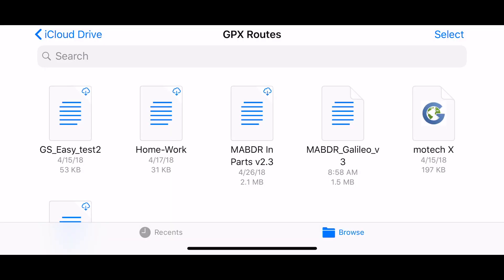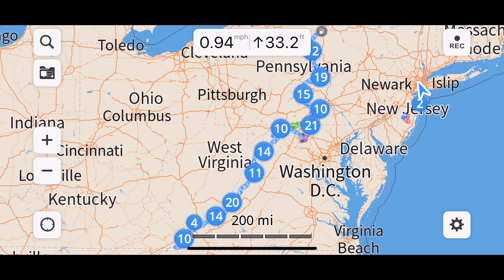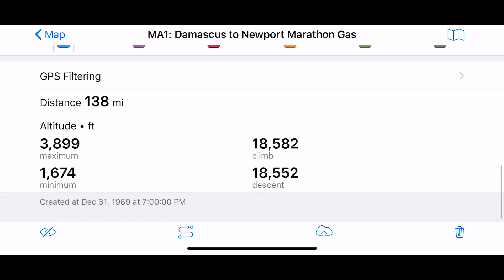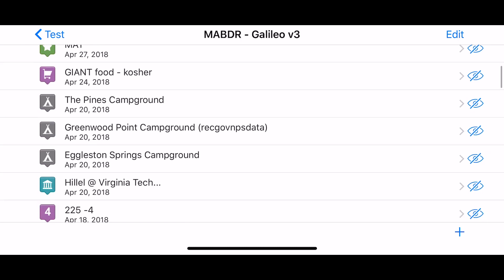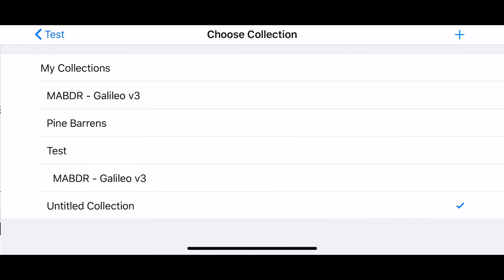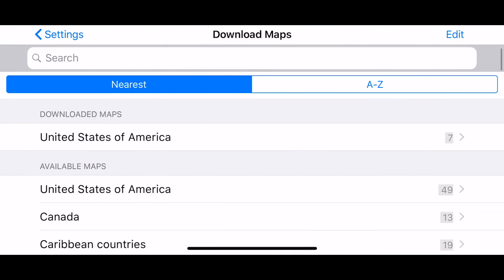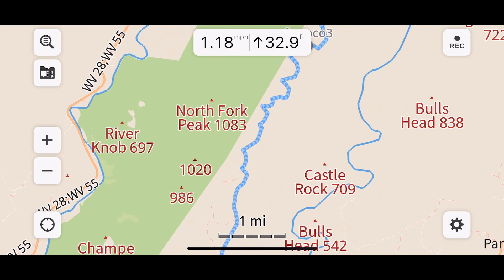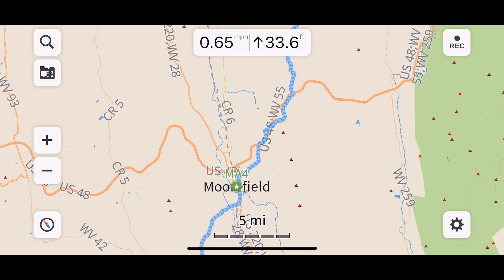Galileo Nav Replacement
Warning, audio quality isnt great. Sorry!
v3.9.0, Quick overview of the Galileo App, and how to import a GPX,  follow a track on it with waypoints.